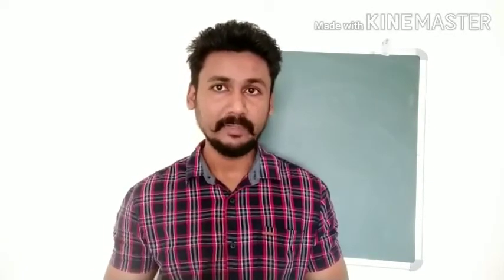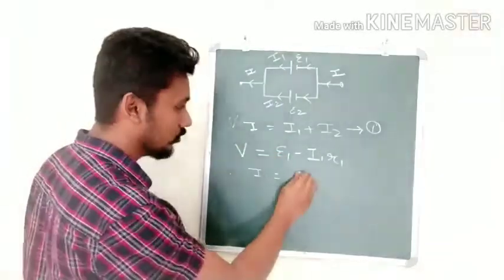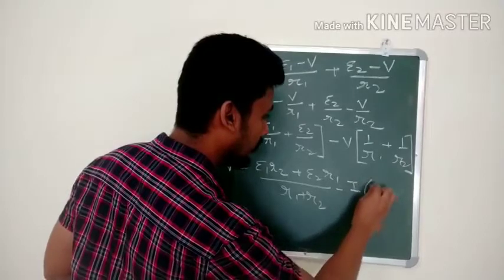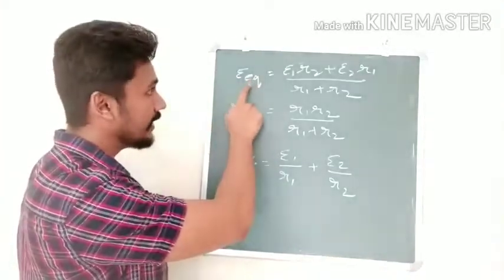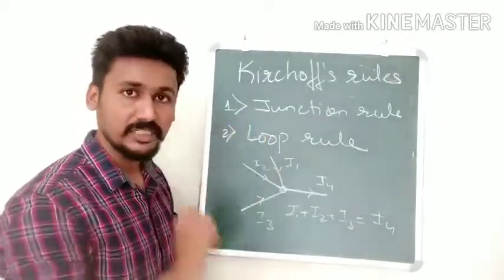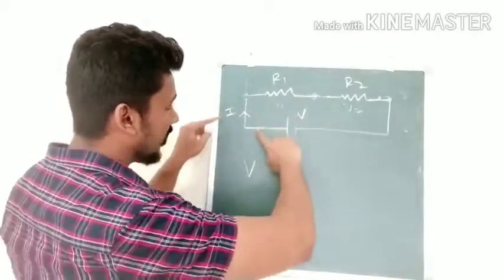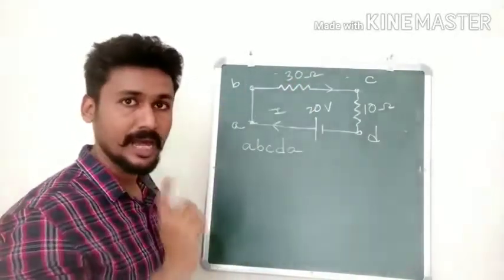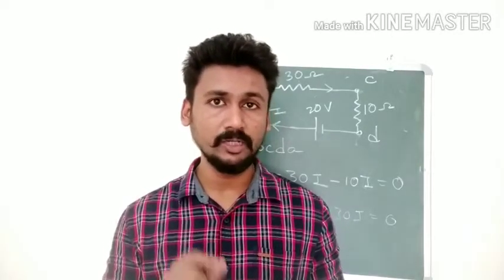Class 12: Current Electricity (Part 5)